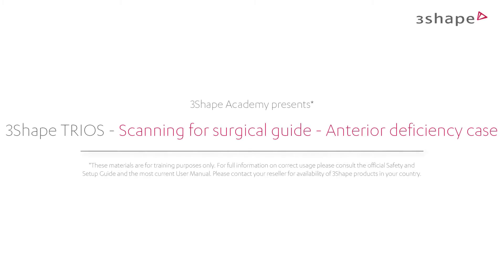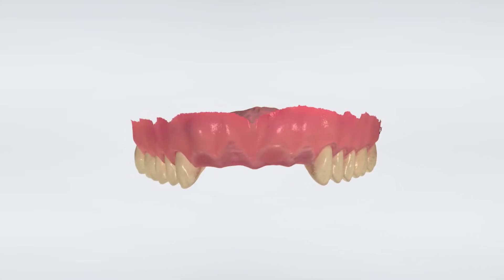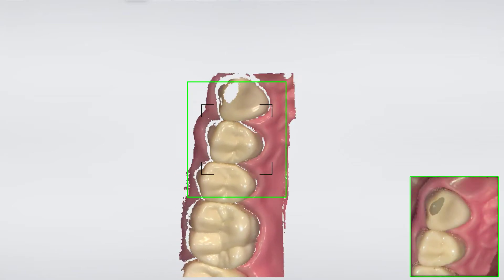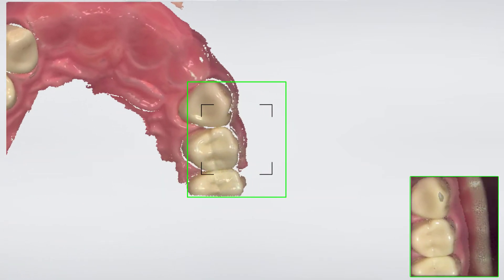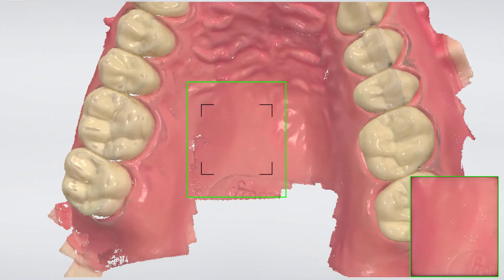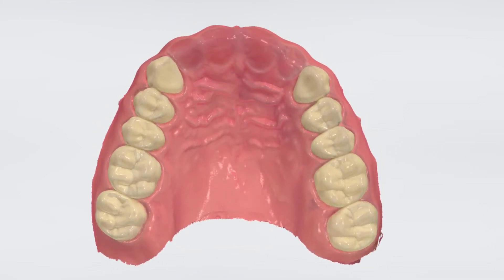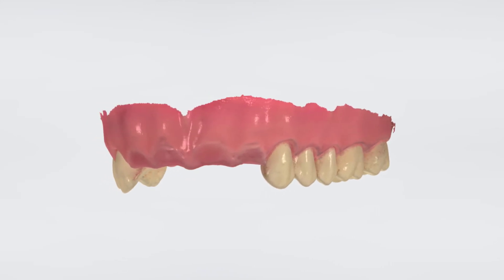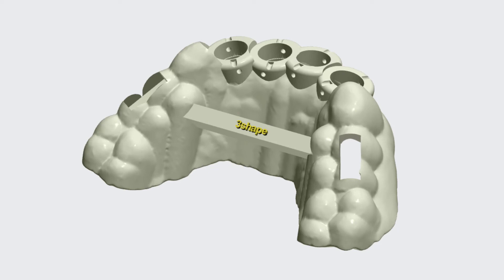3Shape TRIOS Scanning for surgical guide - Anterior deficiency case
This video demonstrates how to scan for a surgical guide when a patient is missing the front teeth. The video explains which anatomical structures have to be taken into consideration while scanning, so you can achieve the best design of the surgical guide.